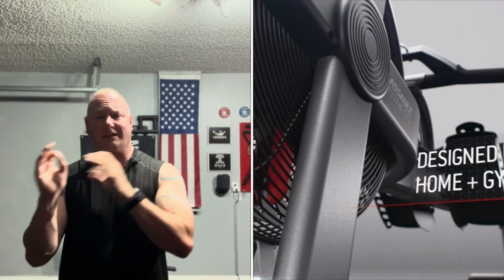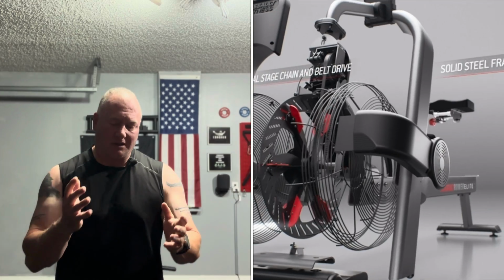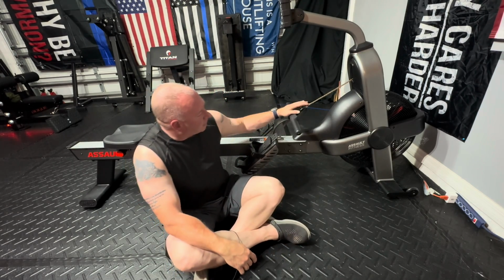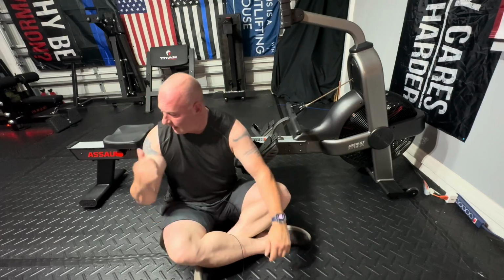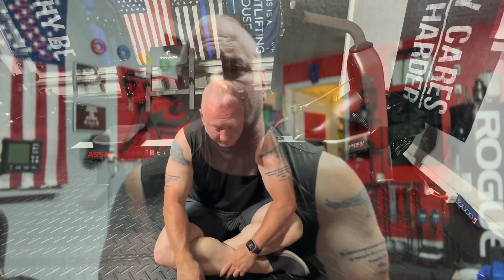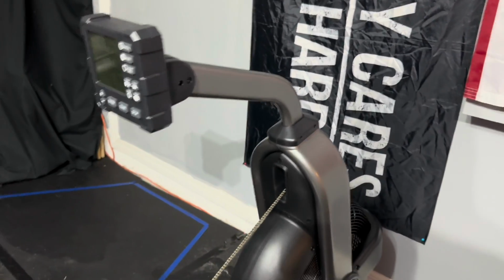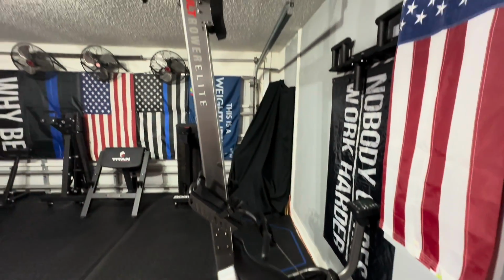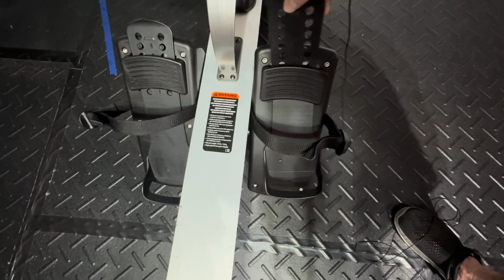Assault Fitness Rower Elite Review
Full review on the Assault Fitness Rower Elite.